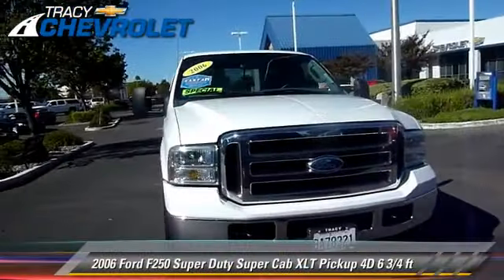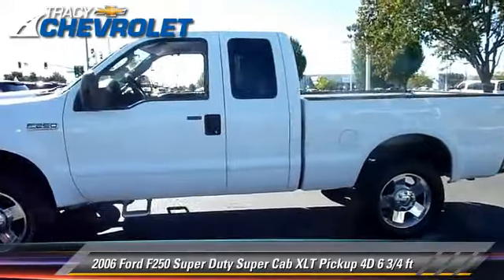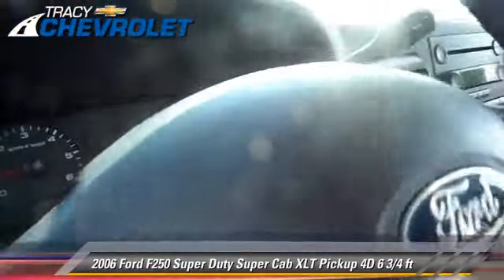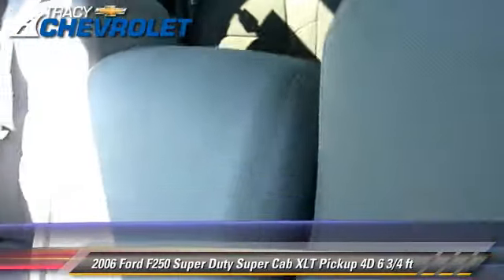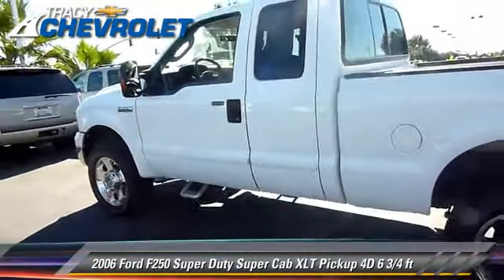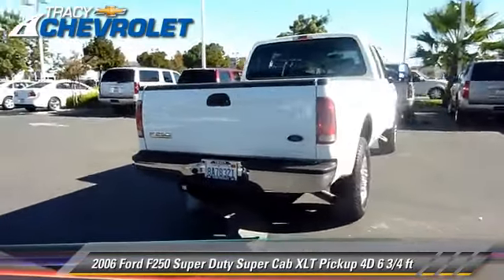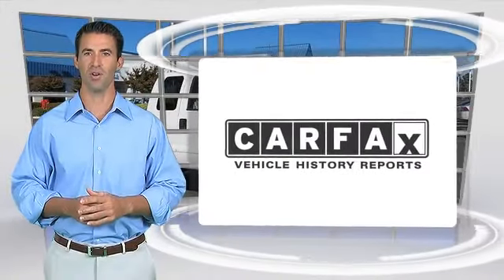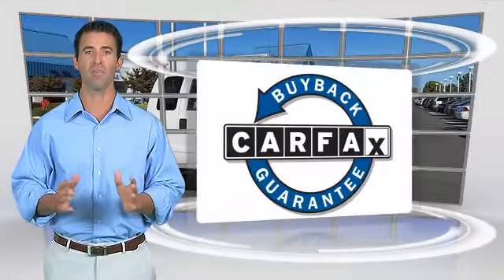Tracy Chevrolet, Tracy CA 95304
Tracy Chevrolet

[DFIN:2:2566692:I:7E2F7C3B:891f16957a1c7de91dfb56b60a028cdc]